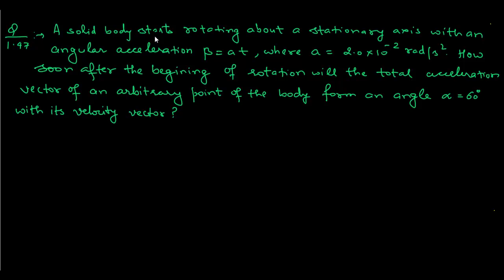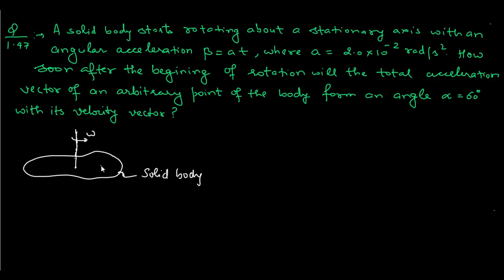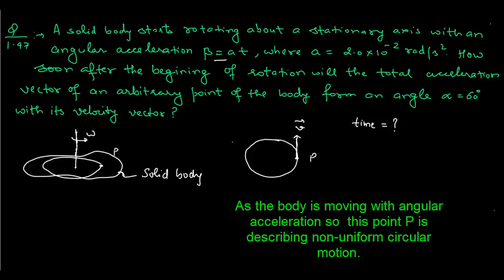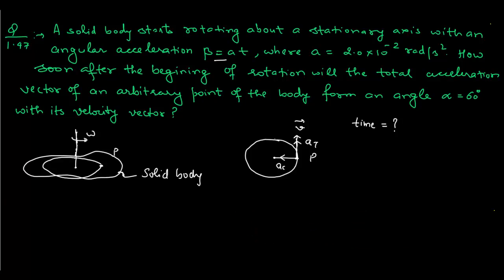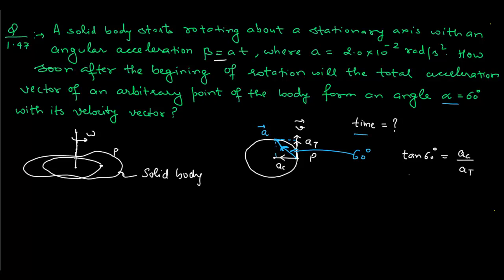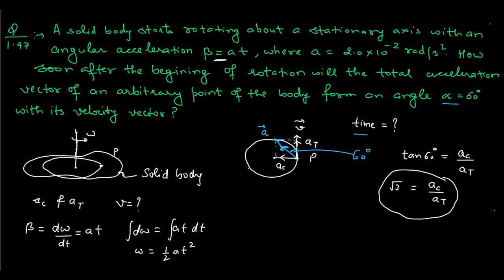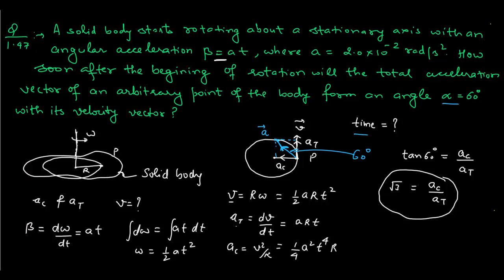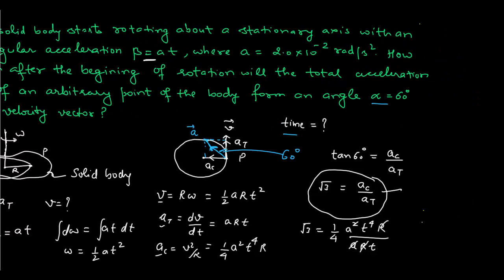+1PHYSICS/I.E. IRODOV'S - 1.47/ROTATIONAL MECHANICS/ROTATIONAL KINEMATICS/PROBLEM-4/LEVEL-3/4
This is the solution to Irodov's -1.47.